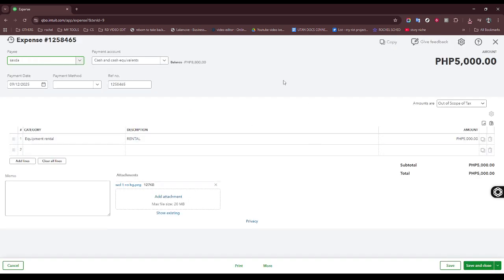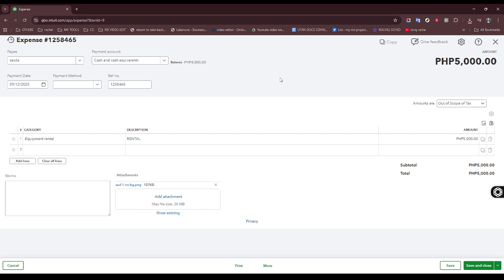How to Manually Enter Bank Transactions in QuickBooks Online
Not all transactions flow automatically from your bank into QuickBooks Online—and that’s where manual entry comes in. In this step-by-step tutorial, you’ll learn how to manually enter bank transactions in QuickBooks Online to keep your books accurate and up to date.

In this video, you’ll discover:
✅ How to manually record deposits, withdrawals, and transfers
✅ The correct way to categorize transactions for accurate reporting
✅ Best practices to avoid duplicate entries
✅ Pro tips for reconciling manual entries with your bank statements

This guide is perfect for small business owners, freelancers, accountants, and bookkeepers who want full control over their financial records.